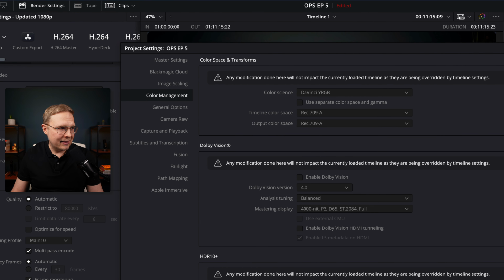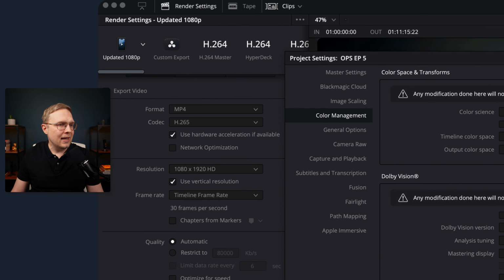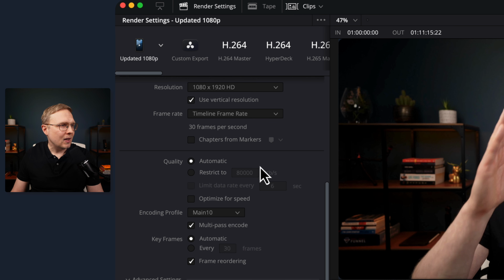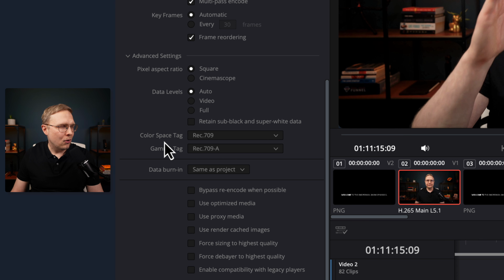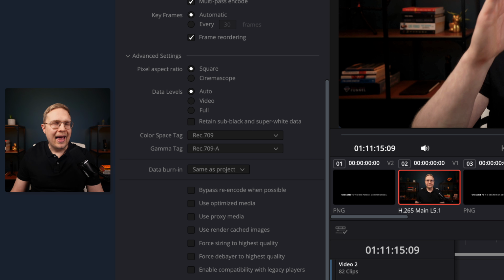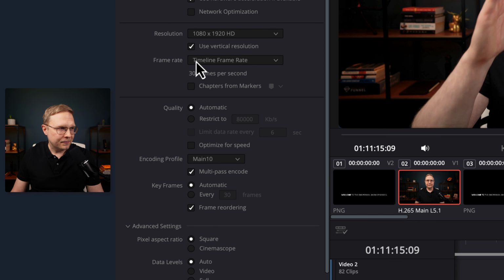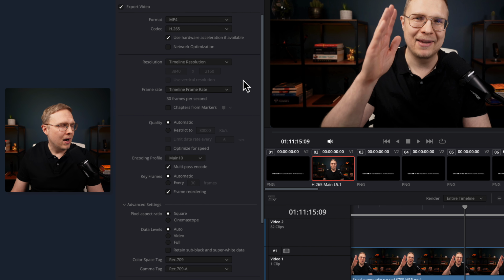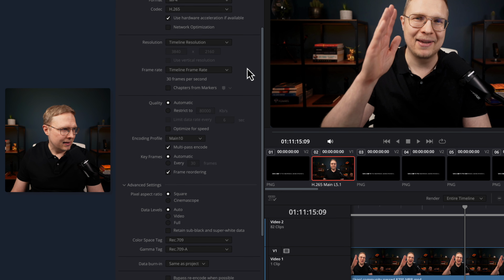Should You Film in 1080p or 4K?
Chapters:
00:00 1080p or 4K?
00:22 Why I Film in 4K
00:34 Why I Export 1080p for Shorts
01:23 My DaVinci Export Settings
02:47 Long-Form YouTube Export Settings
03:07 Outro

In this video, I explain why I film all my content in 4K at 30fps but export my short-form videos in 1080p for platforms like Instagram, TikTok and YouTube Shorts.

I also share my exact DaVinci Resolve export settings for short form videos and long form Youtube videos.